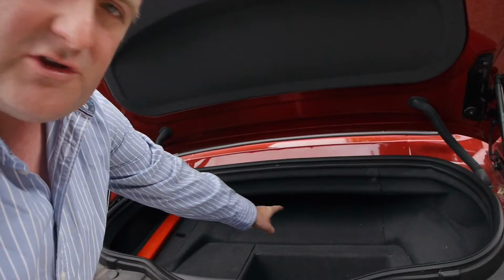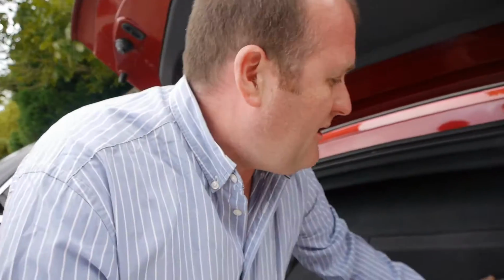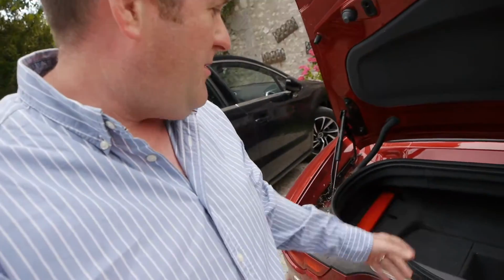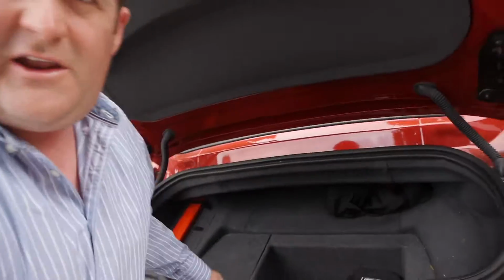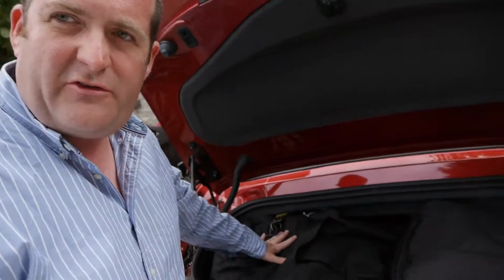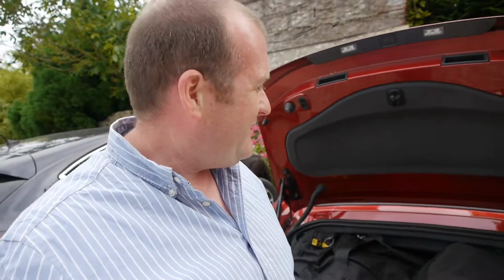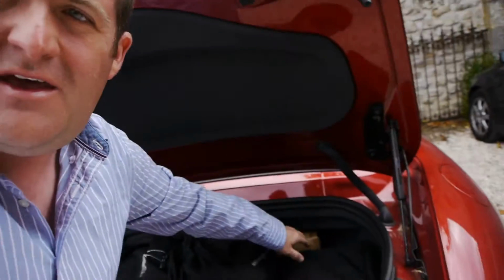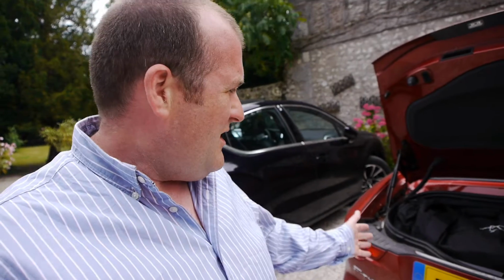How good is an Ftype on a European Trip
This video is about Ftype: How big is that boot! European road trip